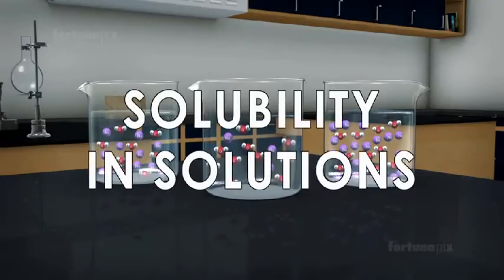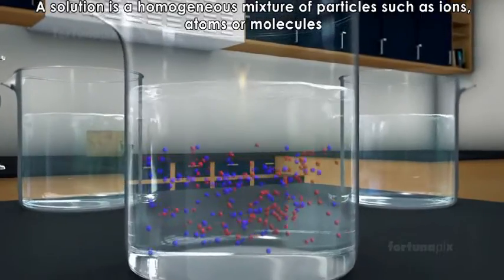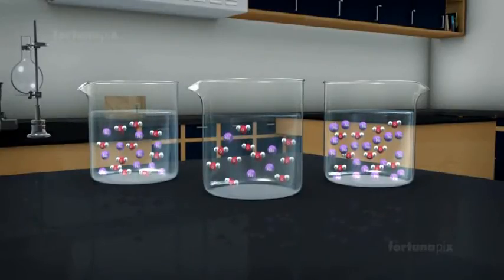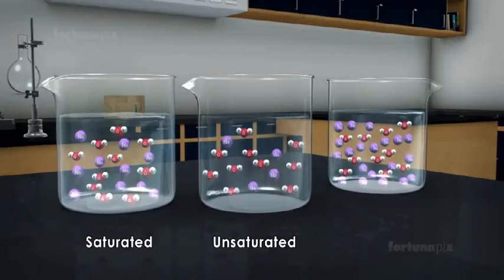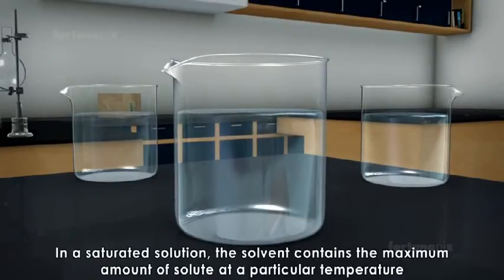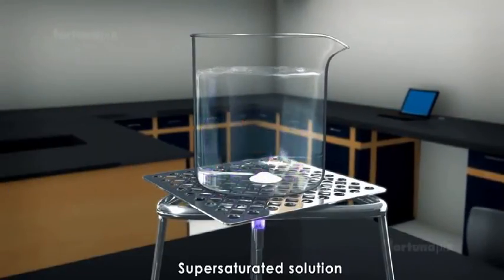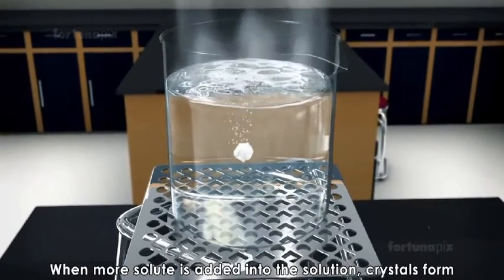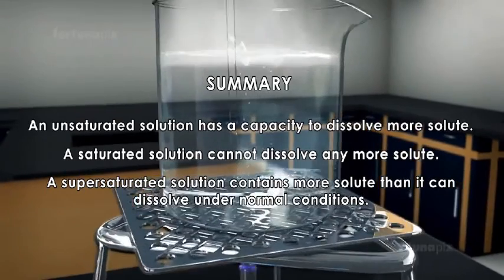Solutions |3d animated |class 12 neet